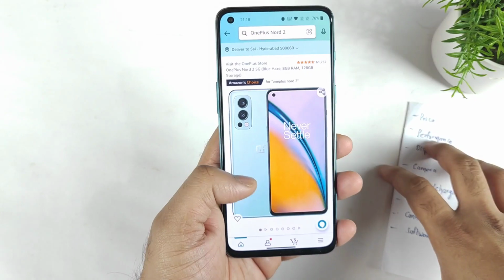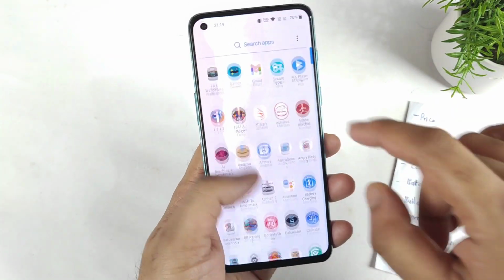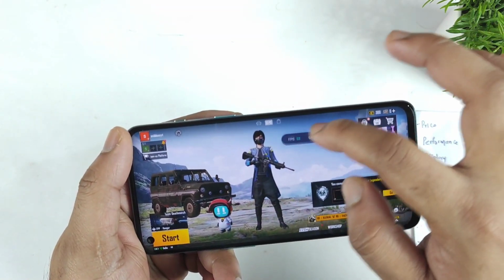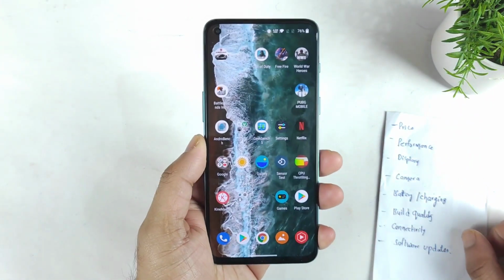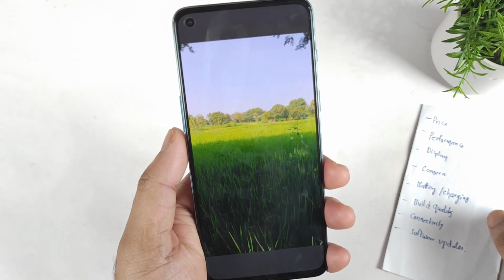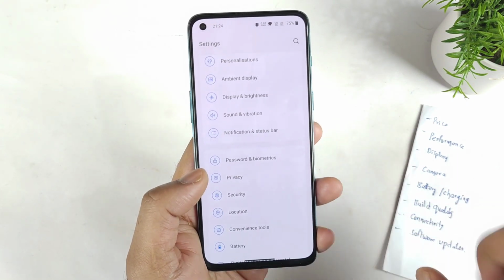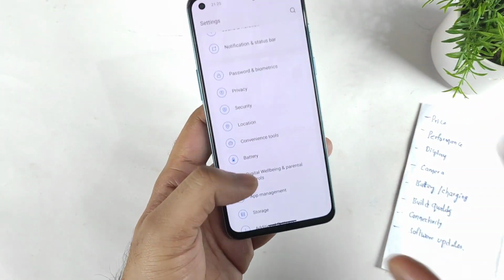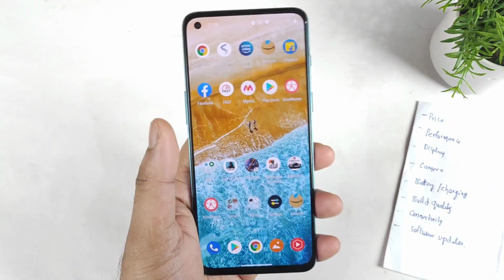OnePlus Nord 2 review After 6 months of Long term usage is it worth in 2022 🔥🔥🔥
Becuase of My Extreme Testings and Honest opinions on phones Companies will not dare to send me review units So I need support from your guys Kinldy donate some amount for my UPI I'd

Upi iD :- saitechguruu@ybl

For any cases of smartphones check this

Realme GT Neo 2

iQOO 7

Mi 11X

Realme X7 Max

Realme GT ME

Best Gaming Gadgets